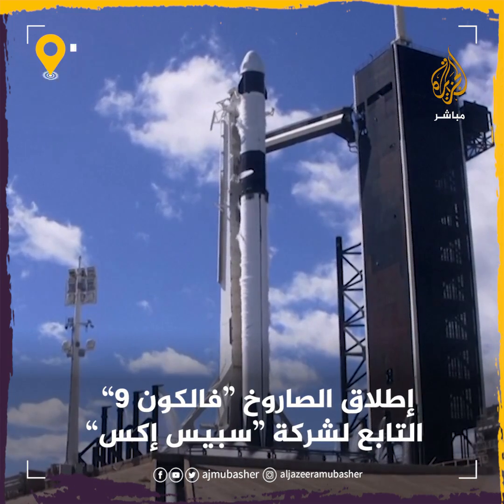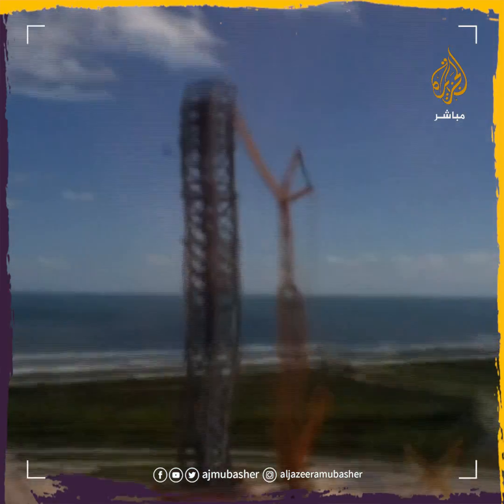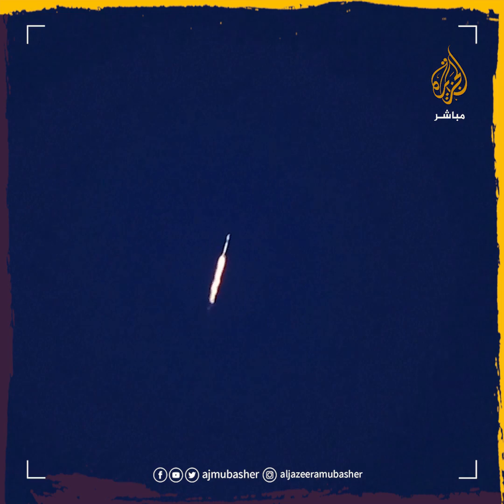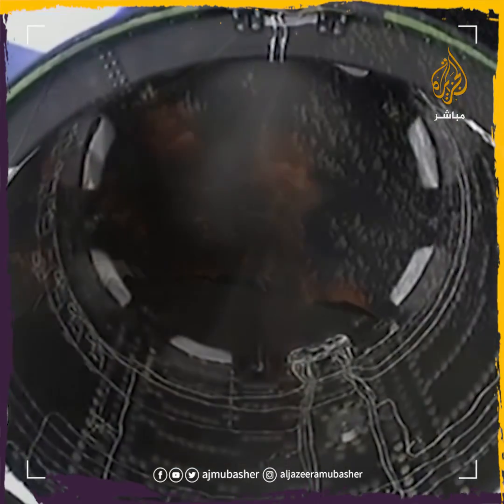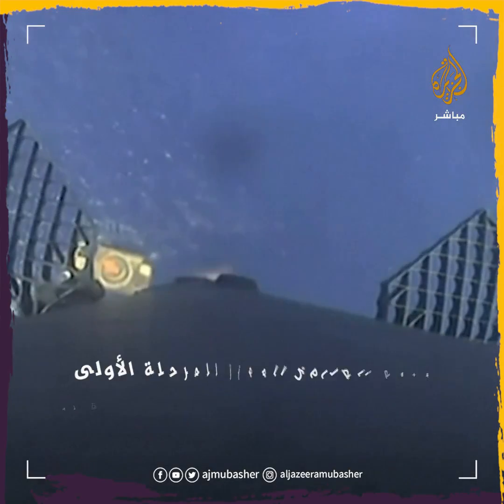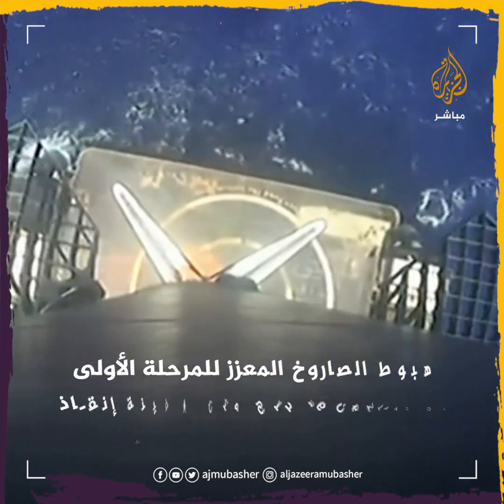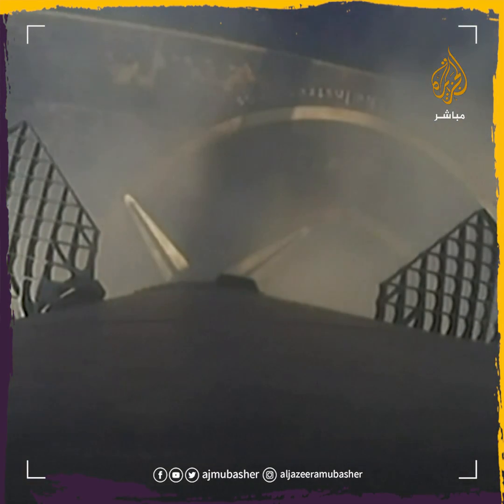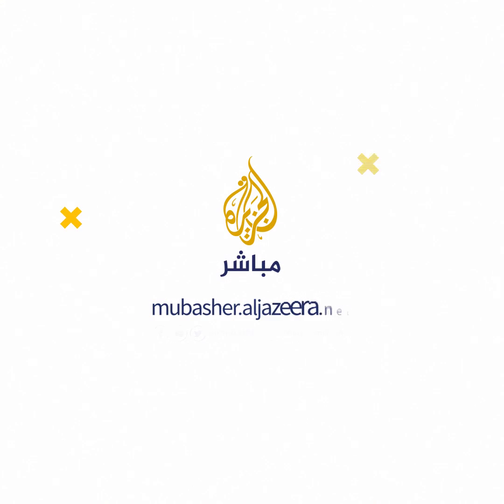إطلاق الصاروخ "فالكون 9" التابع لشركة "سبيس إكس" الأمريكية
إطلاق الصاروخ "فالكون_9" التابع لشركة "سبيس_إكس" الأمريكية والذي يحمل بعثة من رواد الفضاء إلى المحطة الدولية (ISS) لبدء مهمة علمية مدتها 150 يوما على متن المختبر المداري على بعد 420 كم